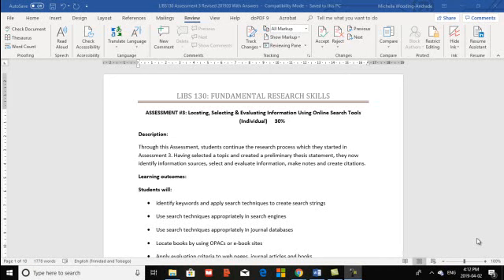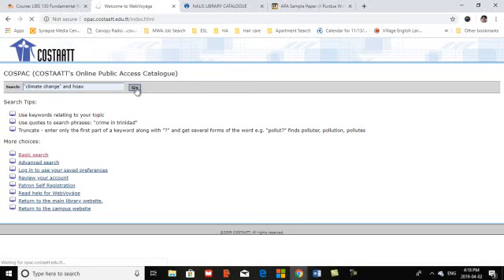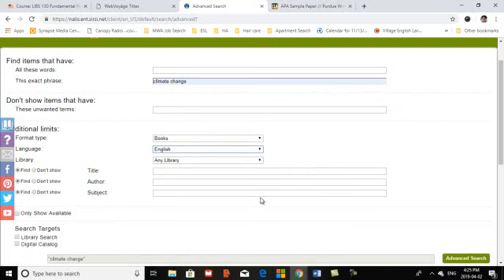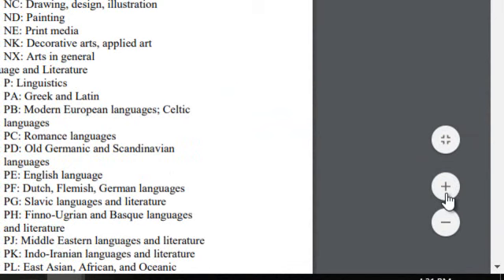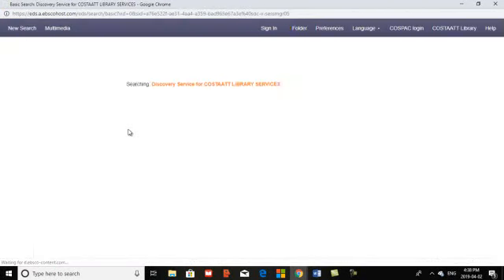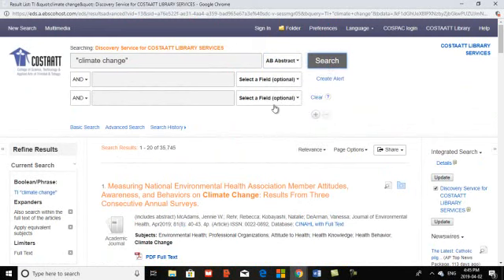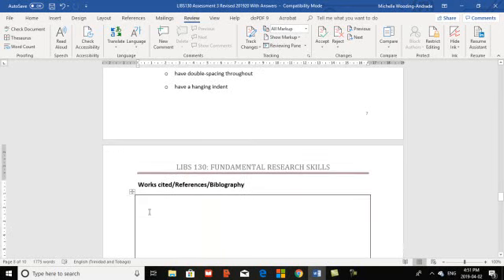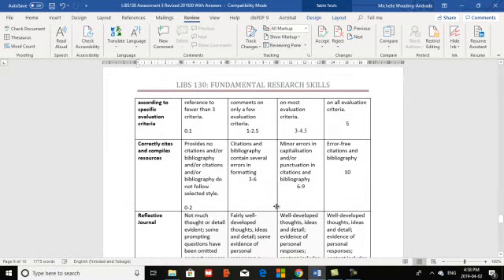LIBS 130 Assessment 3 Final